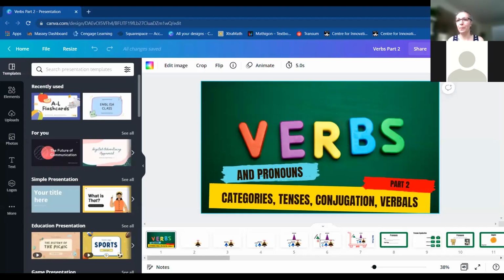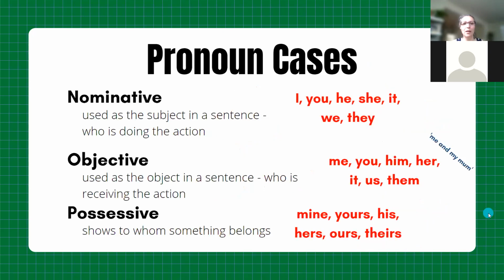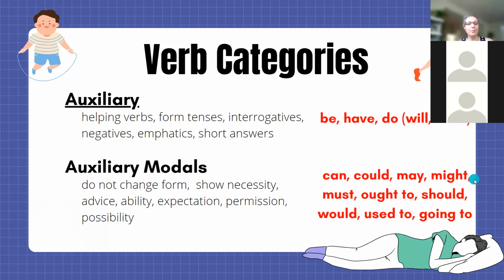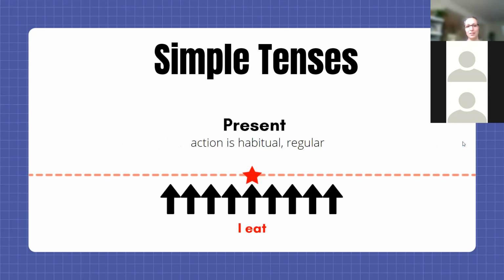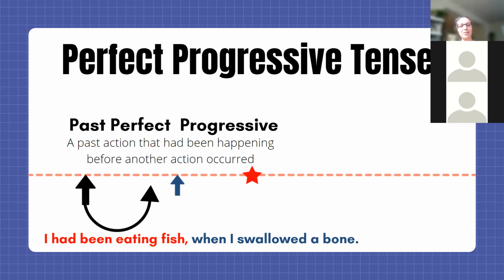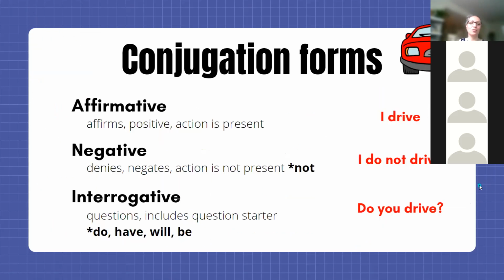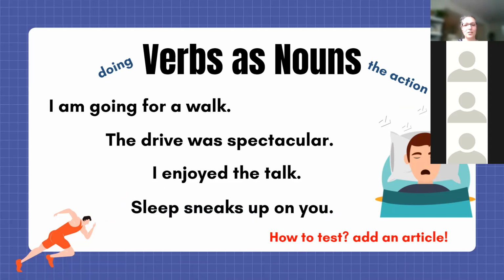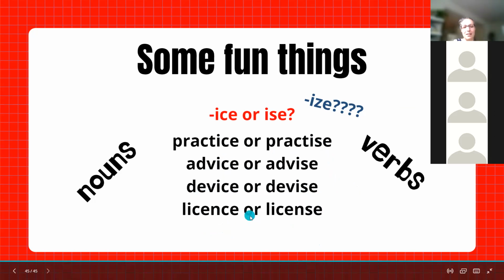Verb 2 and Pronouns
This is the second part of our look at verbs. It includes how pronouns are organised, pronoun cases and how they are used.
When tackling verbs, we looked at verb categories (active, static and auxiliary and modals) and their role in writing. There are 12 verb tenses in English and each express different nuances and slightly different action times.